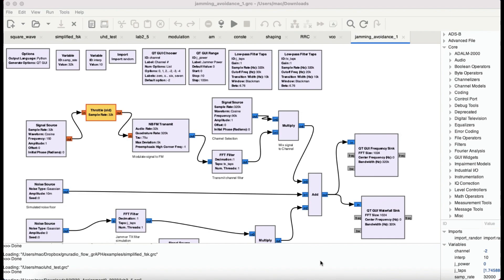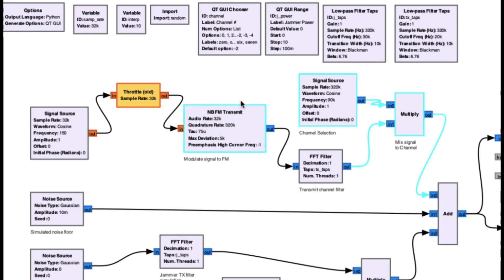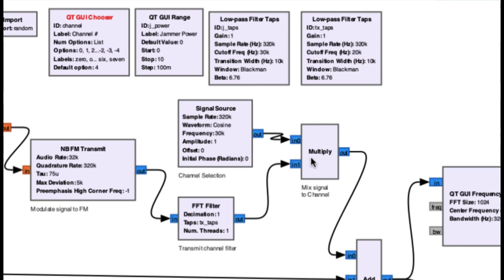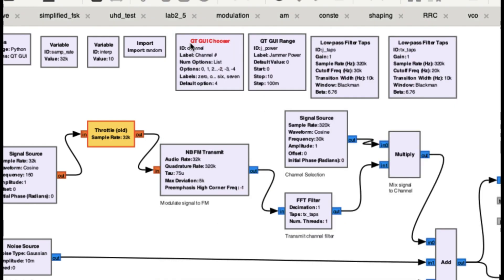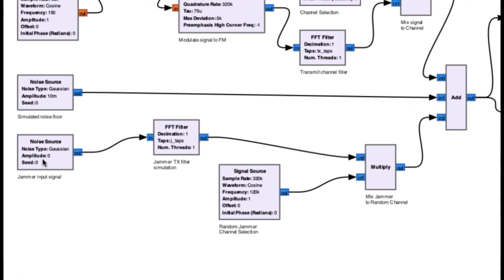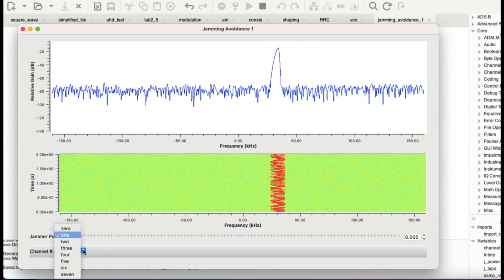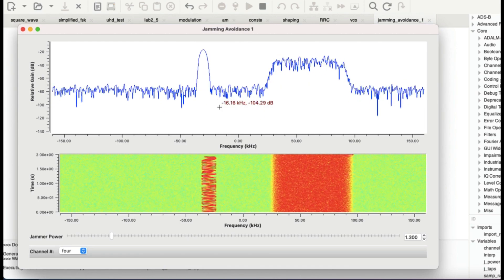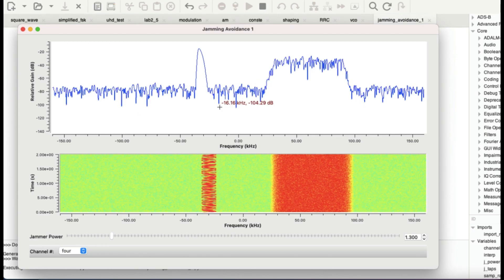GnuRadio Tutorial | Electronic Counter Measure | Anti Jamming | How to avoid Signal Jamming | FHSS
I demonstrated How to avoid jamming using Frequency hopping Spread Spectrum also known as FHSS. It is one of the key technology used in anti jamming Electronic Warfare System.